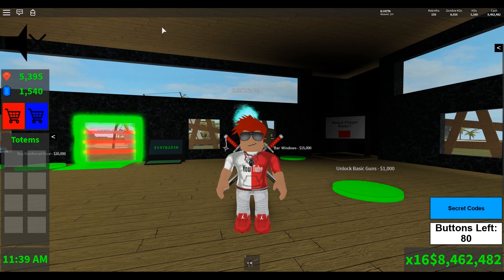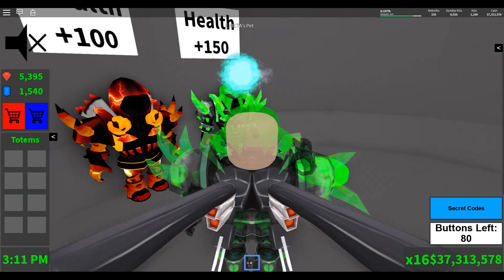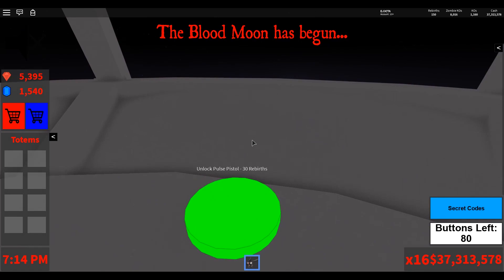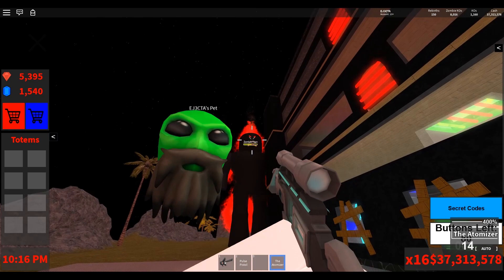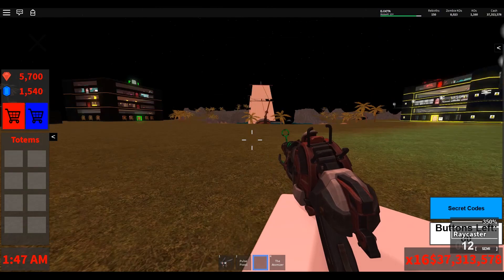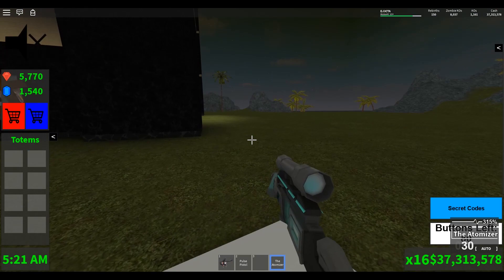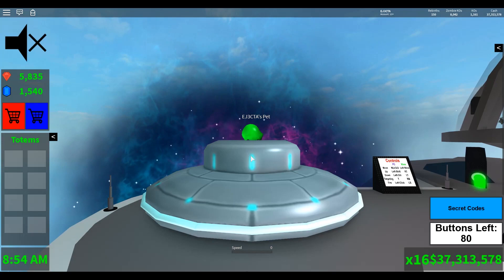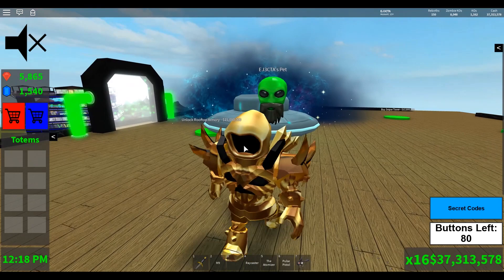Roblox Blood Moon Tycoon - Space Station / The Zombie Titan!!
How's it going everyone?  Today I'm taking you on an in-depth tour of the space station in Blood Moon Tycoon.  We'll go through all of the items you can unlock, including armor, pets, weapons, and the UFO!  The items in the space station some of the if not THE best in the game.

Also, you'll see my technique on how I solo kill the zombie titan!

I was playing on pc when I recorded this, but I also play on the xbox one x.  Feel free to send a friend request on Roblox and the Xbox.